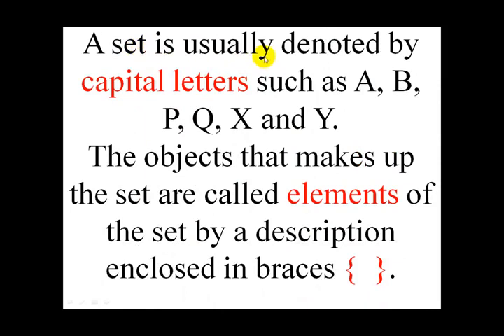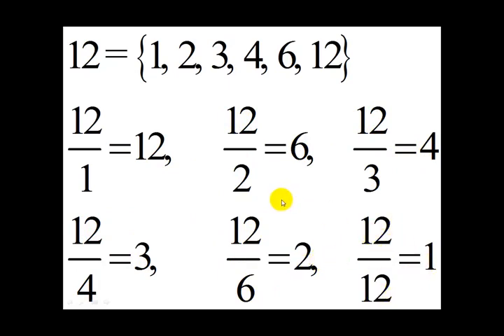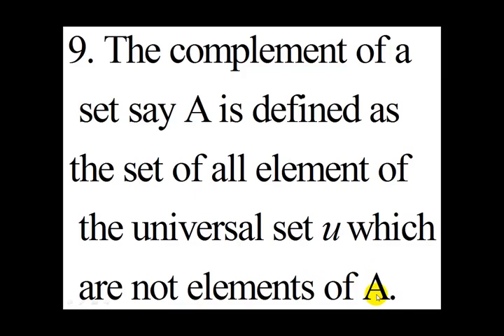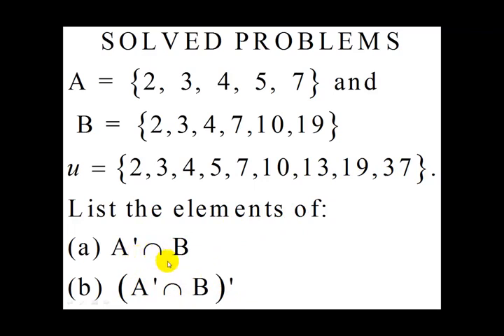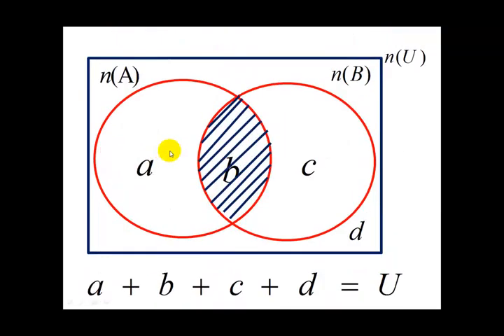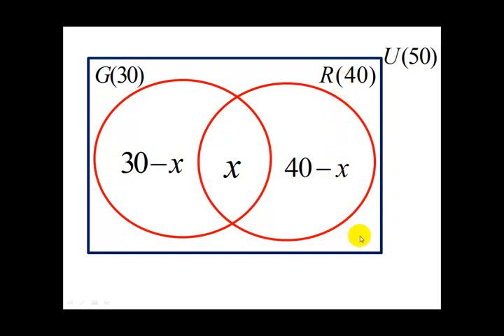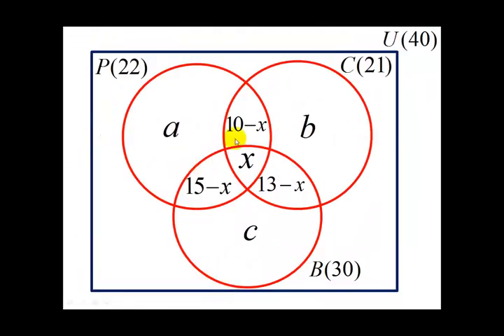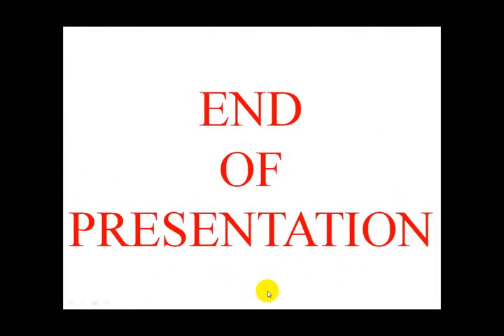SETS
CORE MATHS SETS